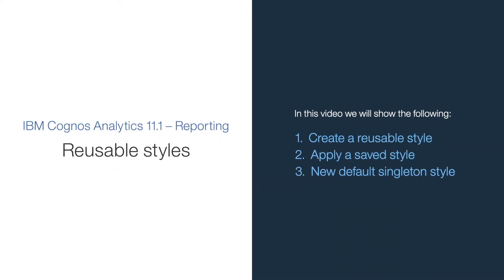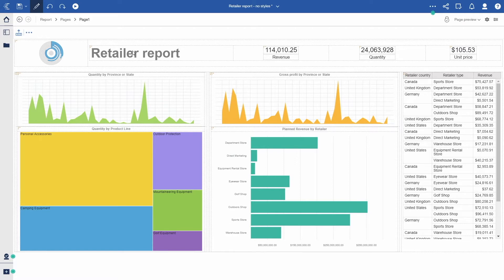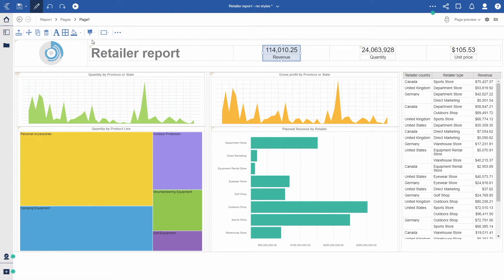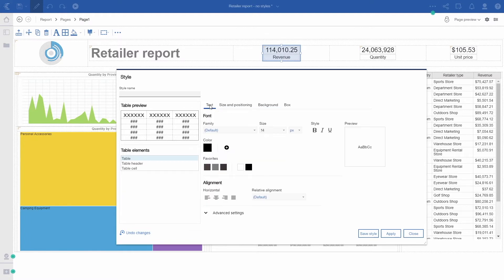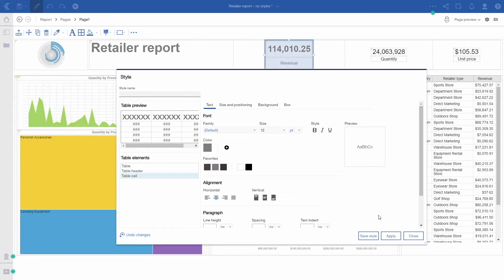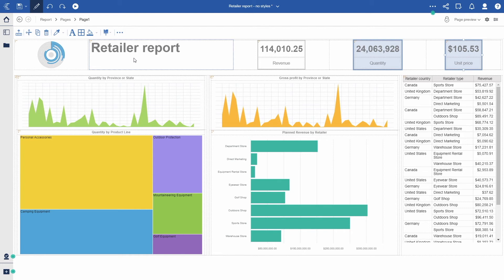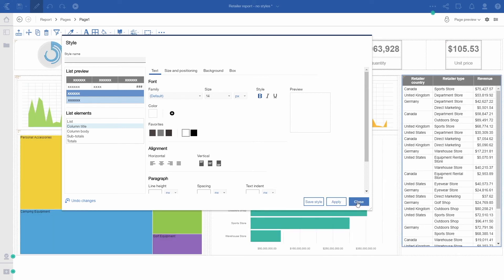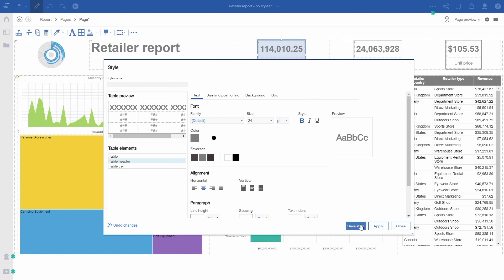How to create and reuse styles (11.1.1+)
This video demonstrates how to easily create and reuse custom styles on different report objects.